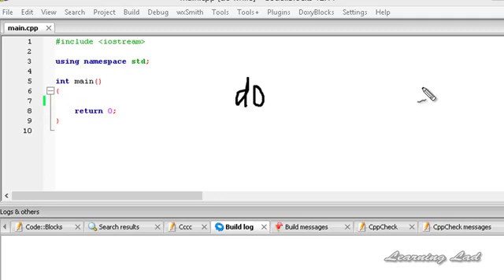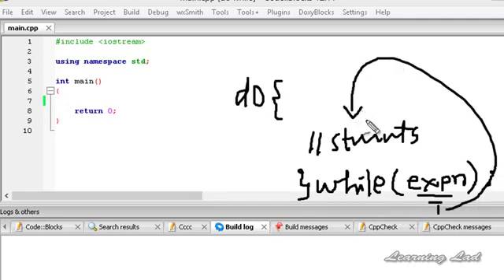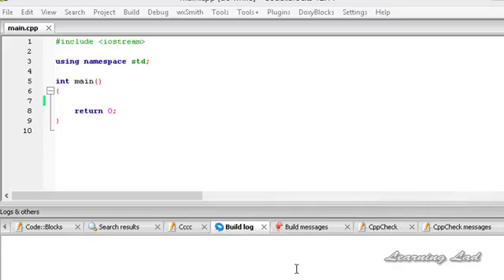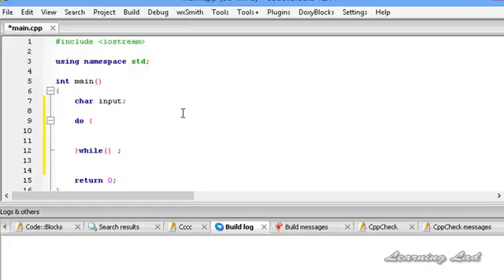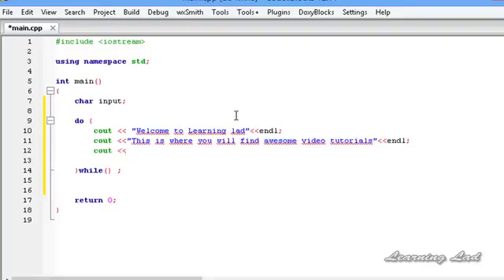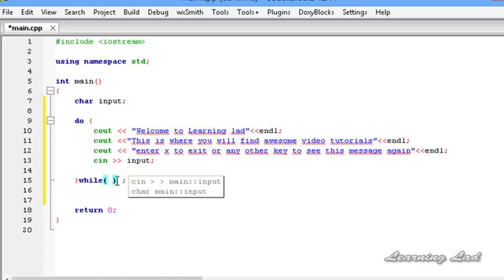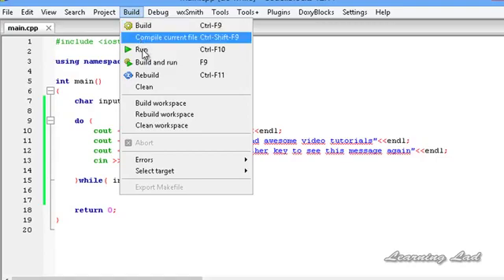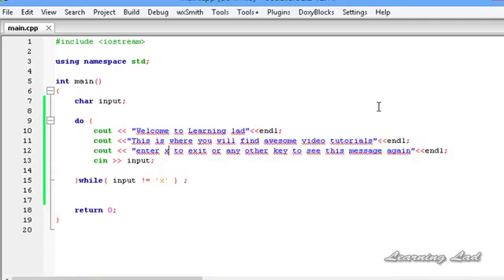18 CPP Do While Loop with Example C Video Tutorials for Beginners